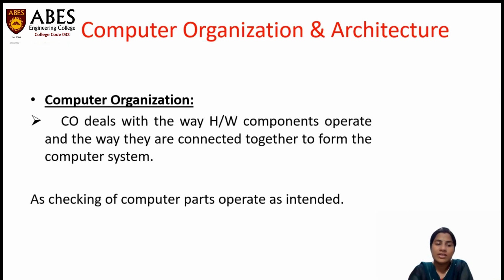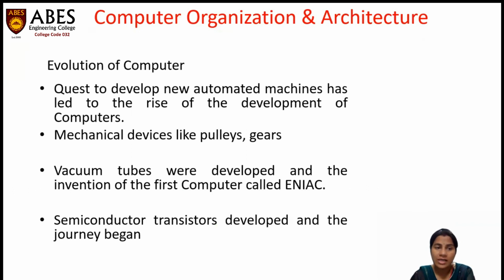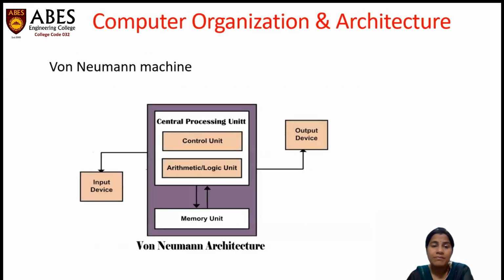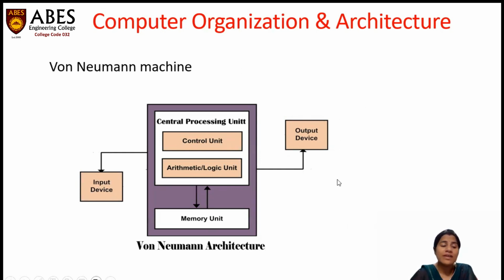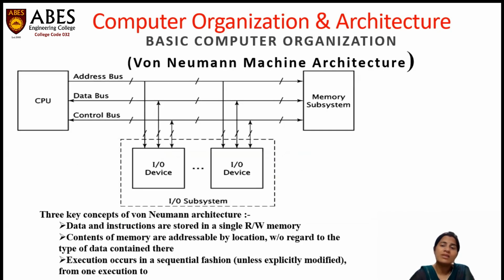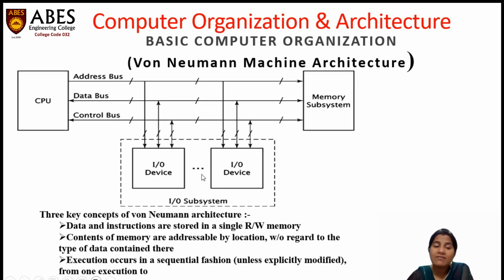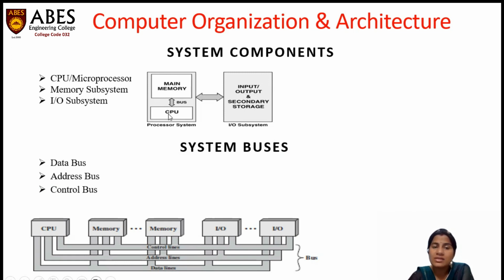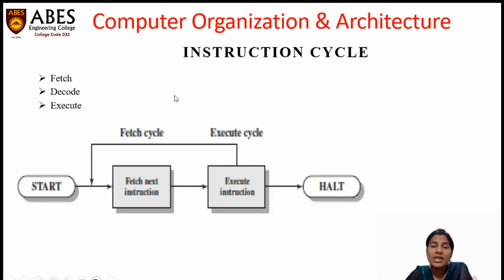Computer Organization and Architecture | Introduction Lecture | ABES Engineering College, Ghaziabad